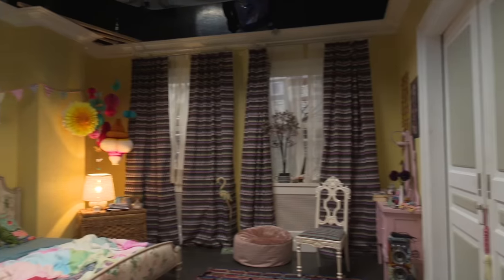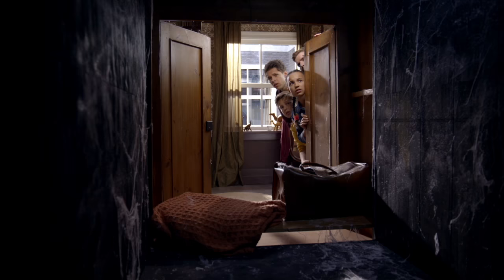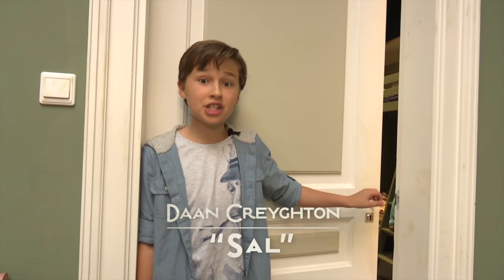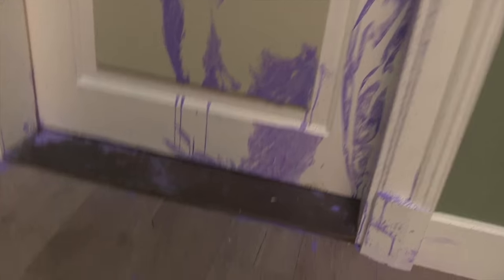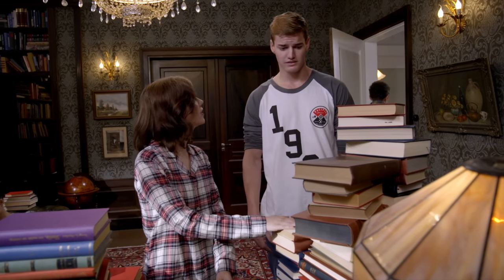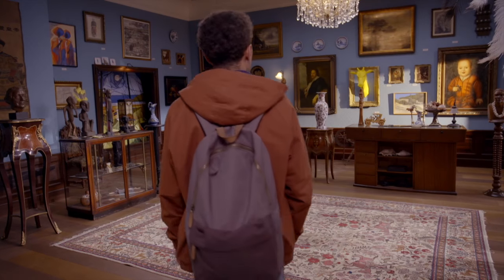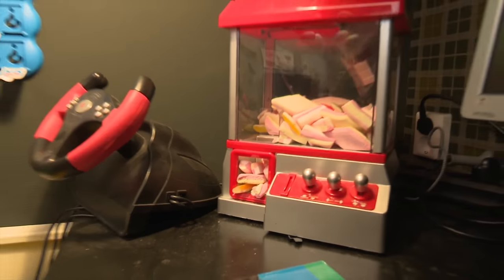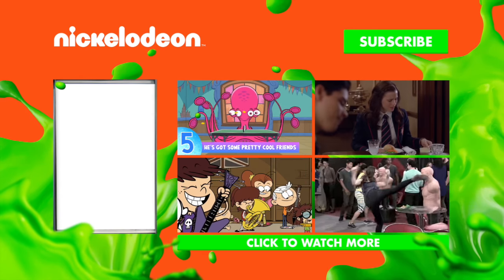Secret Passageways & Weird Rooms: BTS Tour of the Hunter Street House | Nick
Think you know all the hidden secrets of the Hunter Street house? Take a tour of the set with Stony Blyden (Max), Thomas Jansen (Daniel), MaeMae Renfrow (Tess), Kyra Smith (Anika), and Daan Creyghton (Sal) and check out all their weird rooms, secret passage ways, and crazy props. Who knows what you’ll find!? Catch Hunter Street weeknights at 7!